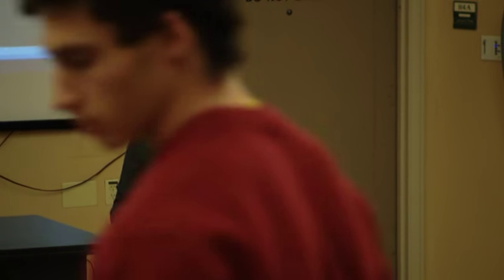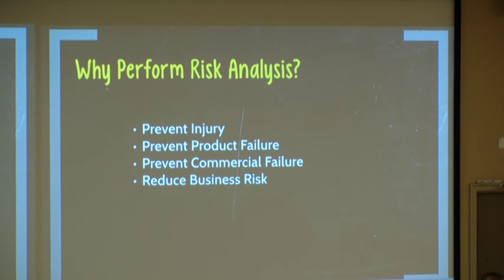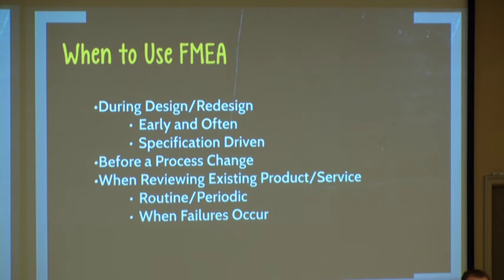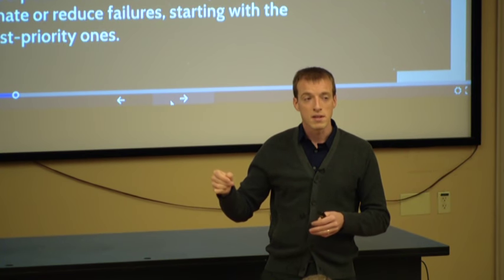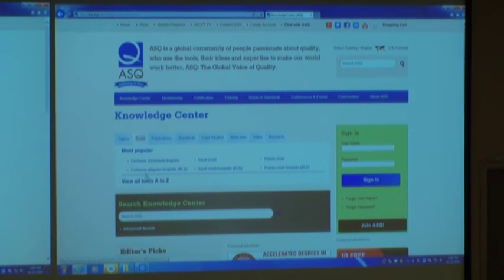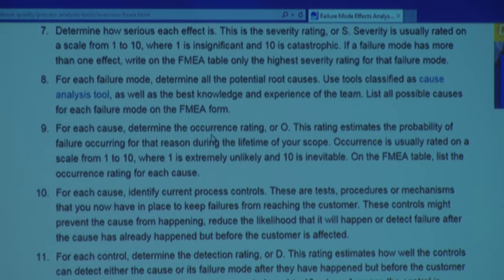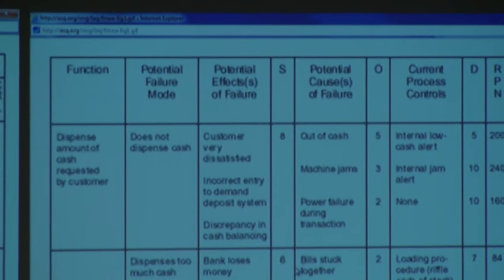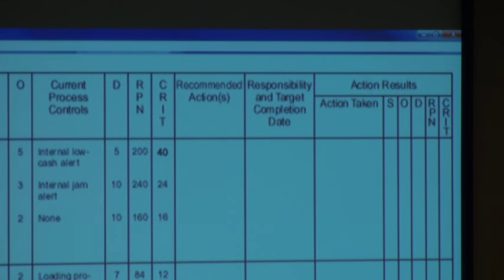EPICS Risk Analysis Part 1/2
New Student Lecture "Risk Analysis". Monday, November 21 at 4:30 pm in PHYS 114.

Documents/Fall 2016 Lectures.